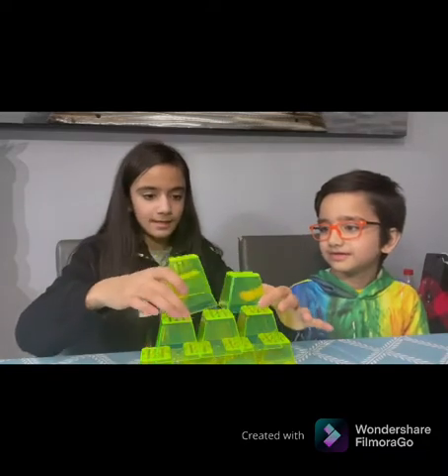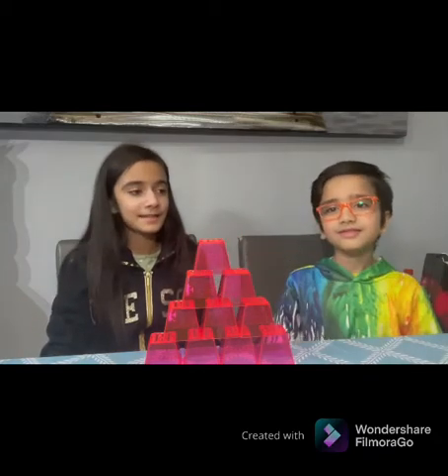Crystal Color Stacking Blocks Challenge | The Fun Zone | TheFunZone